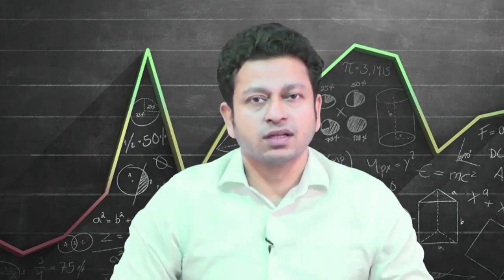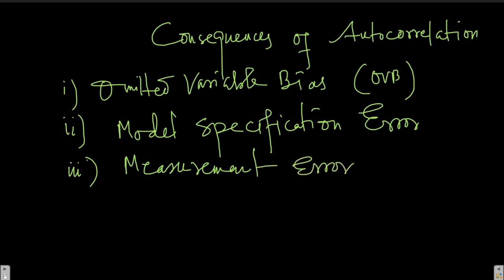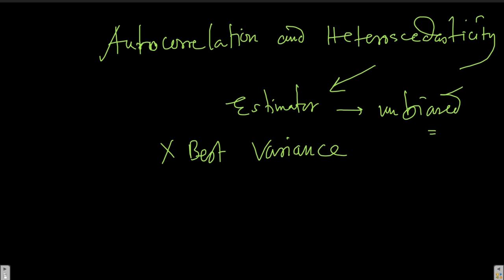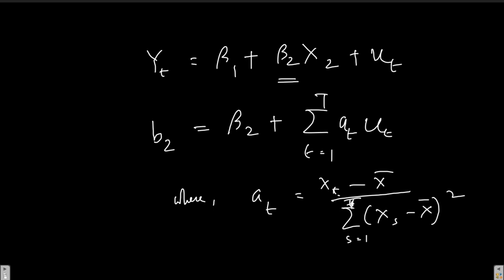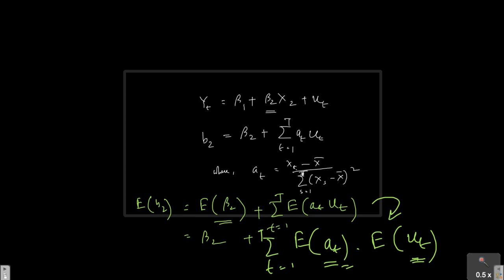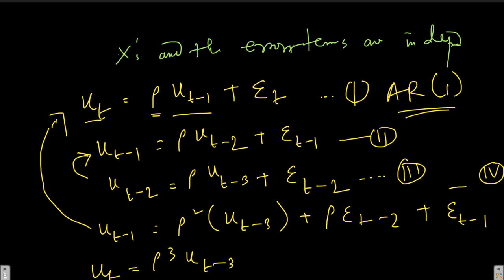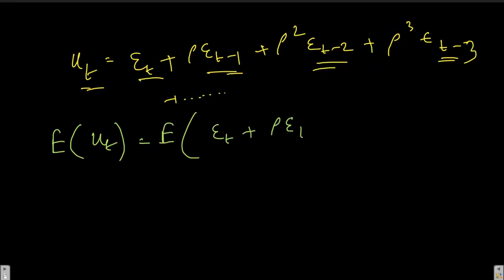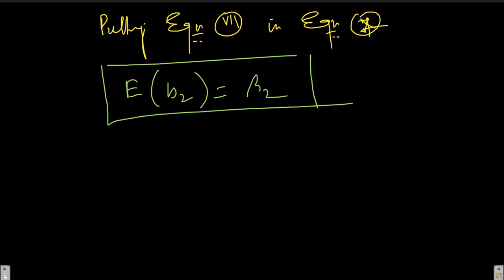Lecture 73: Autocorrelation (Continued)